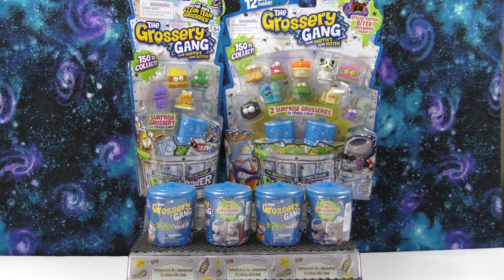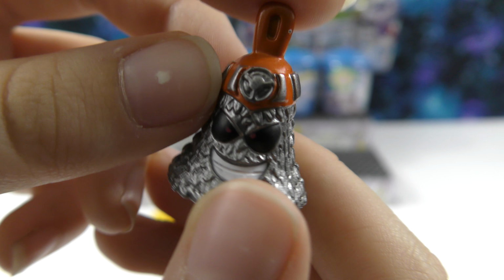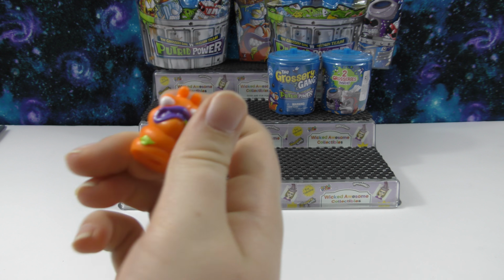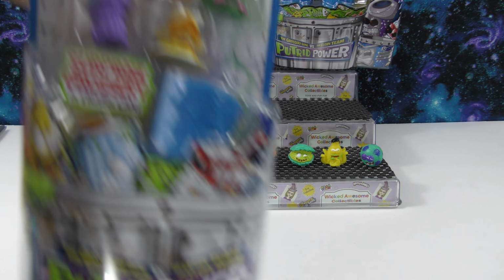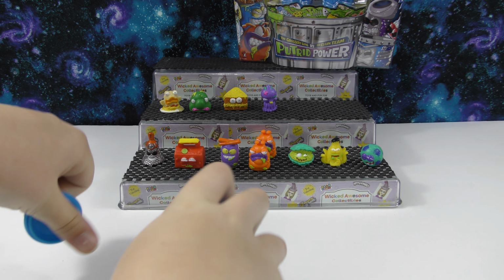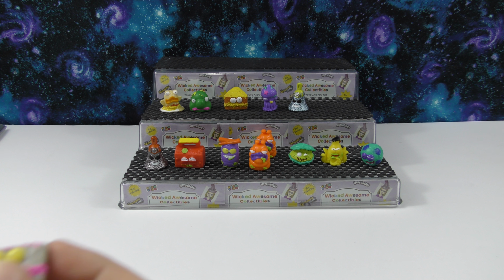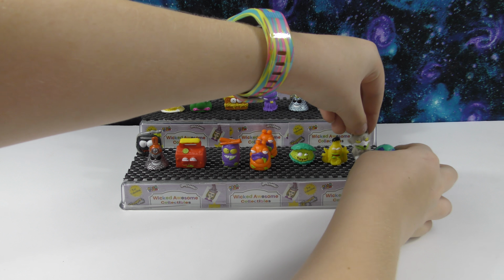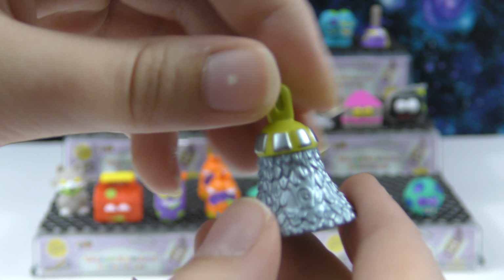Grossery Gang Series 3 Putrid Power Extravaganza - Multi-Pack and Trash Can Opening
This time we're doing a Grossery Gang Series 3 Putrid Power Extravaganza with 4 mystery trash cans and 2 multi-packs.  There are some really cool series 3 Grosseries in this opening, check it out!